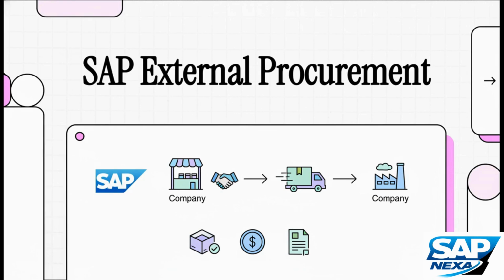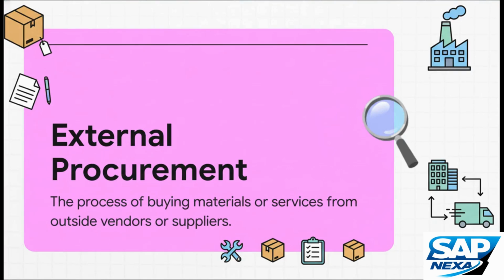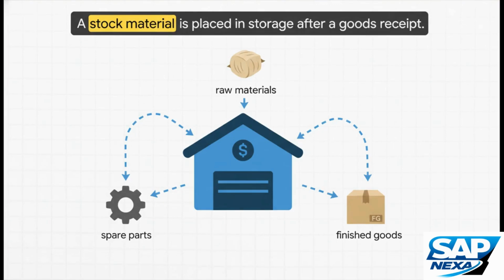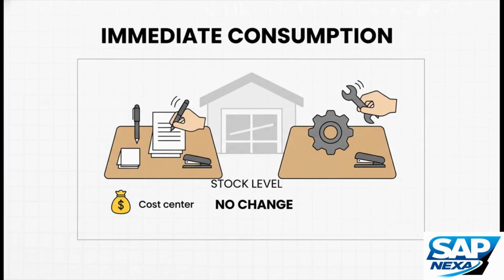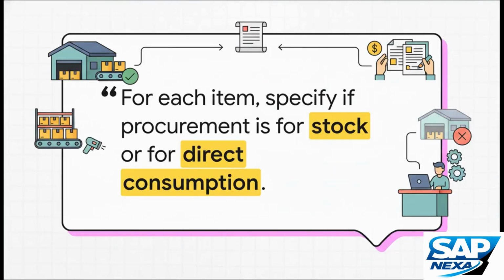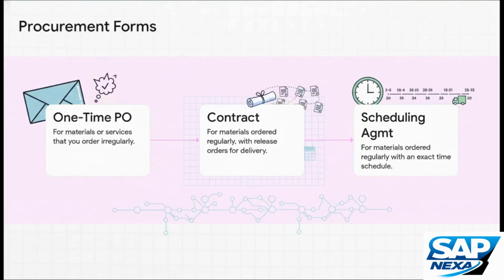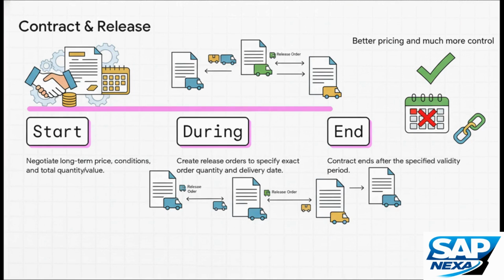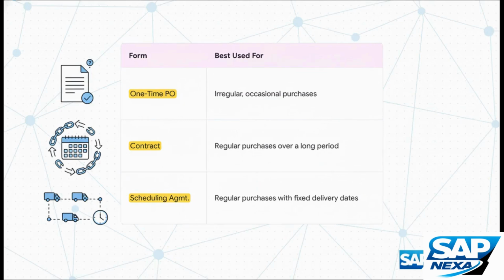Procurement for Stock vs Direct Consumption | SAP MM | Explained Simply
This video explains External Procurement in SAP MM, focusing on the key differences between Procurement for Stock and Procurement for Direct Consumption.

You will learn:

What procurement for stock means in SAP

What procurement for direct consumption is

Account assignment differences

Impact on inventory and financial postings

When to use material master records

Forms of external procurement such as one-time POs, contracts, and scheduling agreements

This session is useful for SAP MM beginners, consultants, and learners preparing for SAP interviews or certifications.